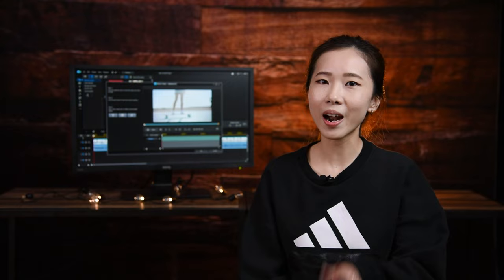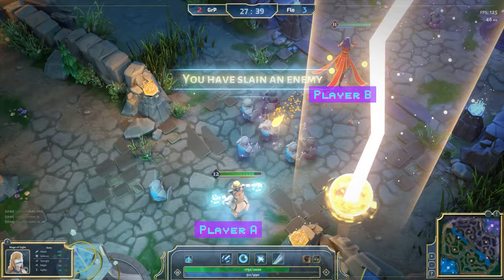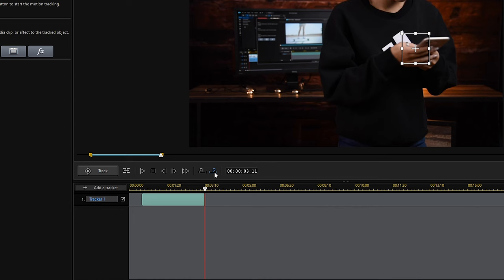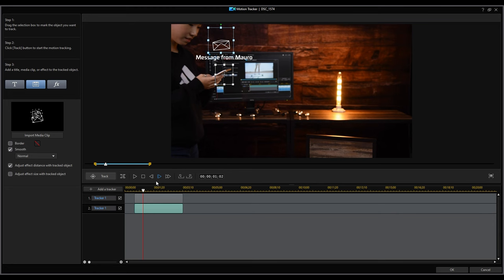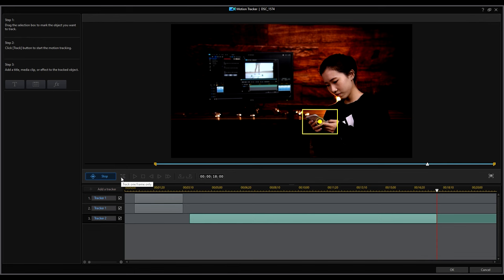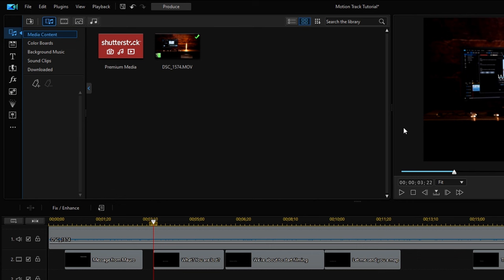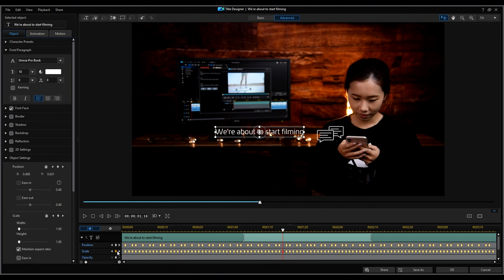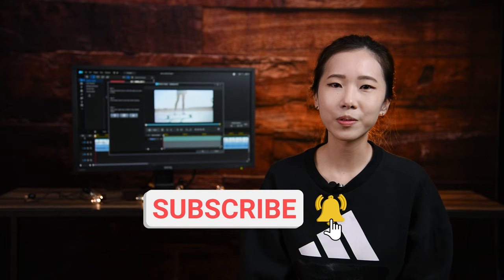How to Stick Text & Effects to Moving Objects (Motion Tracking) | PowerDirector Tutorial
In this tutorial, learn how to do smooth auto and manual motion tracking in PowerDirector to stick text and animation to moving objects. Motion tracking is a great tool for attaching call-out titles, labels, animation and censoring sensitive content.

PowerDirector is the best video editing software for Windows PC that empowers your creativity with professional editing tools, exclusive features, and a streamlined user interface.

Chapter
0:00 Introduction
0:38 How Does Motion Tracking Look Like?
1:05 Tutorial

Don't have PowerDirector yet?